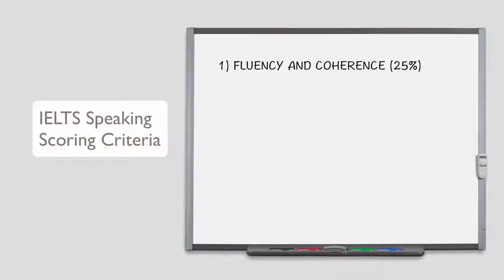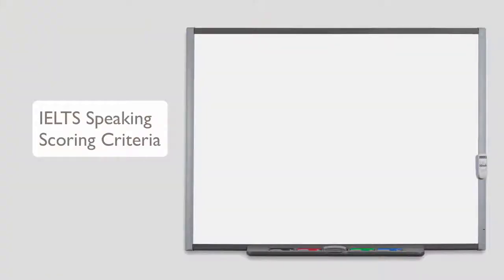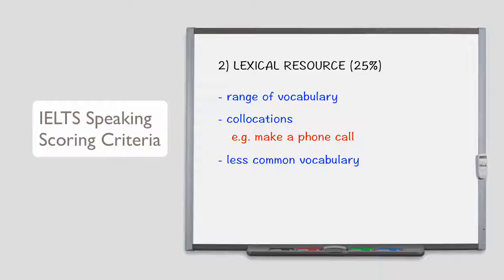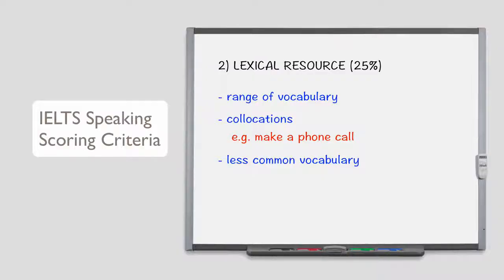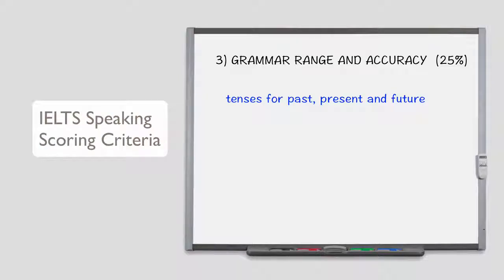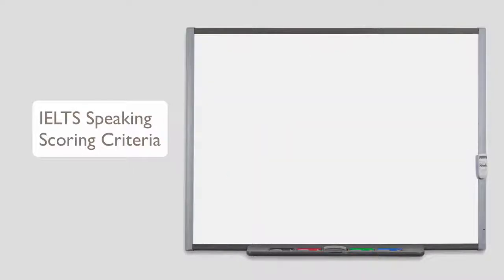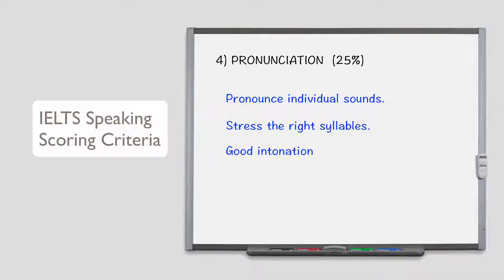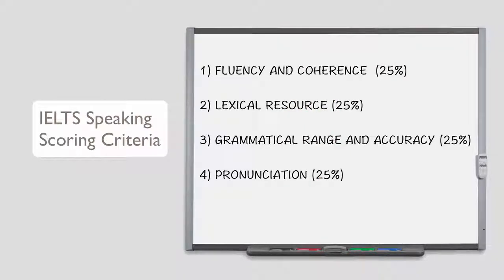IELTS lessons - How the Speaking test is scored | Band 9 Speaking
The Speaking test is a face-to-face interview with a certified IELTS examiner. It is designed to test your communication skills. The test lasts about 11-14 minutes and consists of three parts.